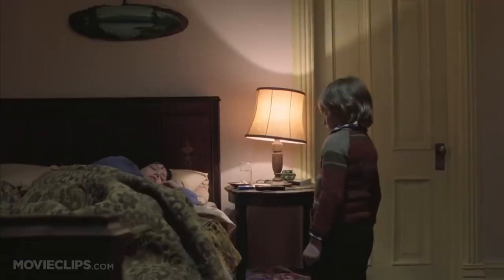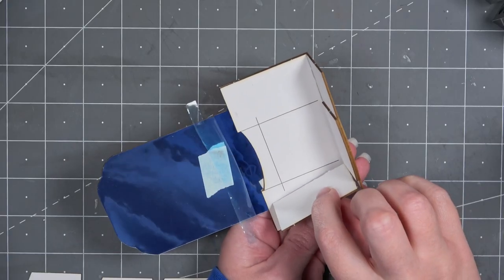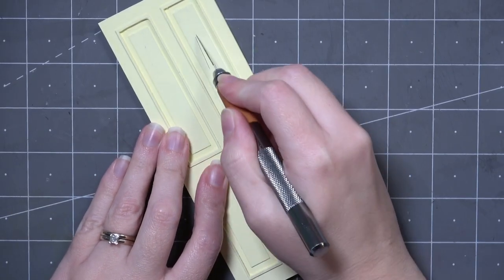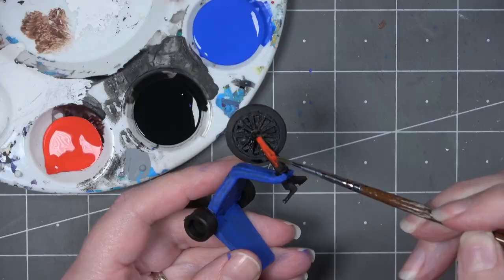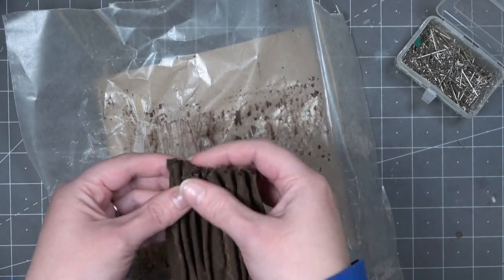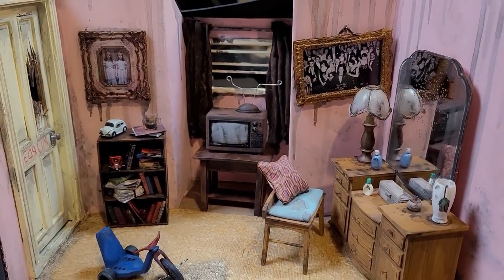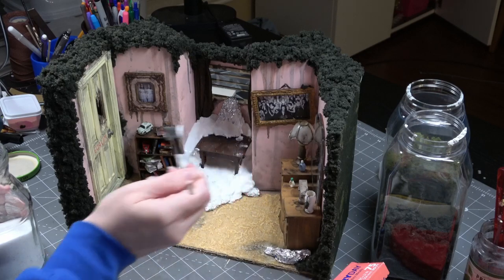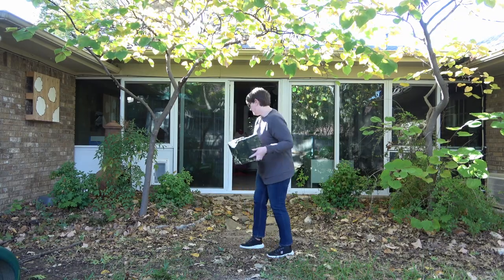The Shining Diorama 🪓 Danny's Bad Dream (collab with @RavensMinis )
Happy Halloween Everyone! 🎃 Please be sure to check out Darkest Raven Movie Minis' video and see what movie she chose for her diorama!

Lightweight Spackling (used for the snow)
Easy Cutter